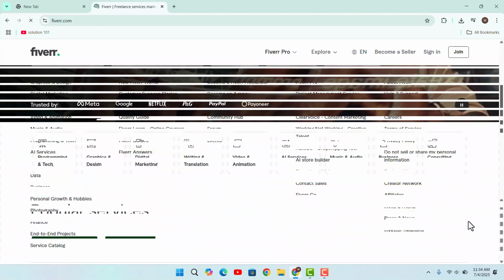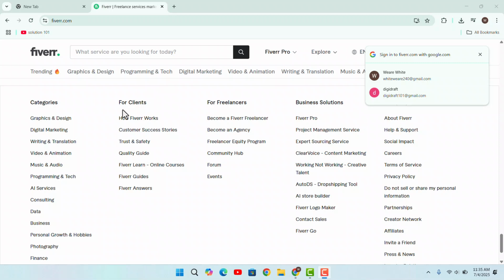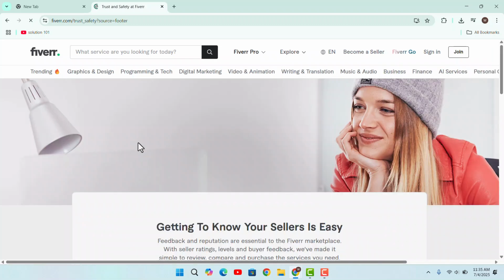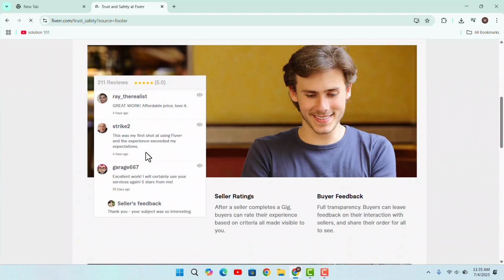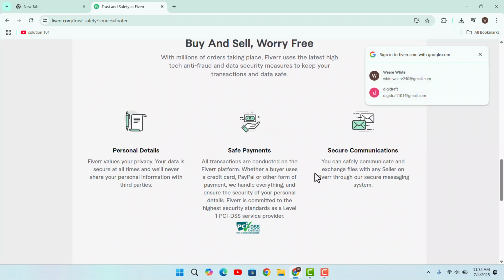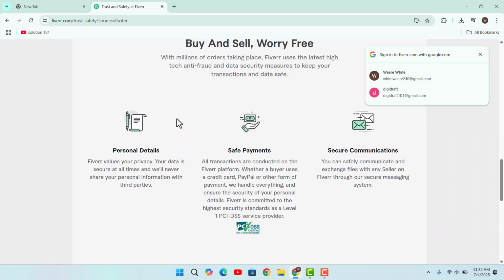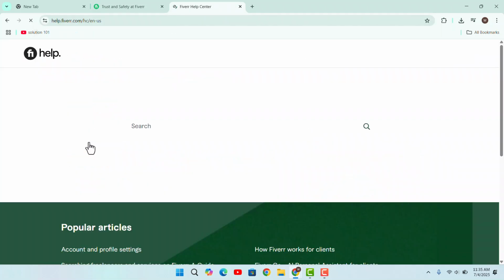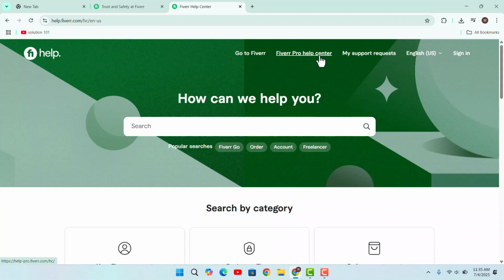✅ How To Contact Fiverr Customer Support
If you need help with your Fiverr account, order, or any service-related issue, contacting Fiverr’s customer support is straightforward through their official Help Center. This video walks you through the steps for accessing Fiverr support using a web browser and explains where to find the appropriate contact options for different types of issues.

Start by opening a web browser of your choice and navigating Log into your Fiverr account if you're not already signed in. Once logged in, scroll down to the bottom of the homepage. In the footer section, you’ll find various support-related links under the "Support" or "For Clients" heading. Click on any relevant topic to access general help articles.

For more direct access to the Help Center, open a new browser tab and search for “Fiverr customer support” or go directly This will take you to the official Fiverr Help Center, also known as the "Fiverr Help and Education Center" or "hub.fiverr.com." Here you can browse articles by topic or use the search bar to find specific help content related to account access, orders, payments, disputes, and more.

If you still need help after reading the support articles, scroll to the bottom of a help page and look for the “Still need help?” button or “Submit a Request” option. Click it to open a form where you can describe your issue and attach screenshots if necessary. You’ll need to select a relevant category, and Fiverr’s support team will typically respond by email.

Fiverr does not offer live phone support; all customer service is handled via online ticketing through their Help Center. Response times may vary depending on the nature of the inquiry.

Timestamps:
0:00 Introduction
0:09 Open Fiverr website in a browser
0:21 Scroll to footer and locate support section
0:45 Access Help Center via hub.fiverr.com
0:56 Search topics or submit a request
1:04 Conclusion